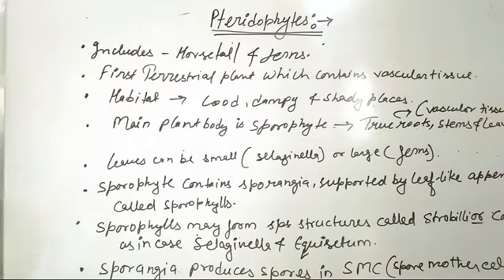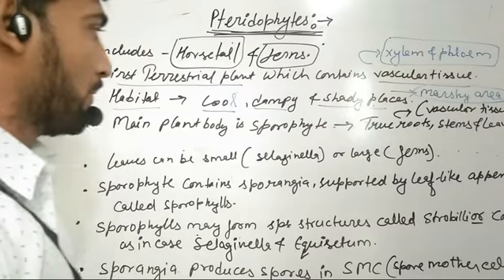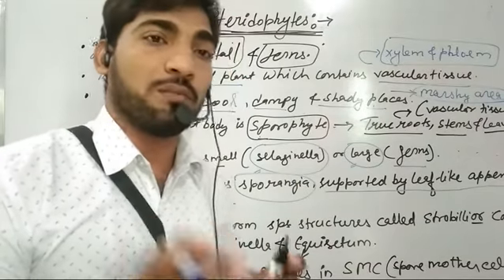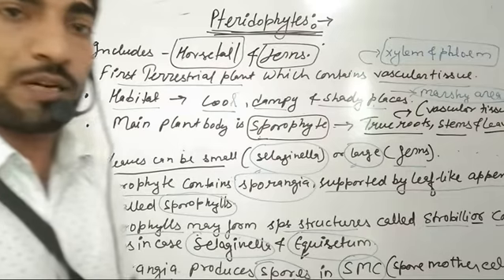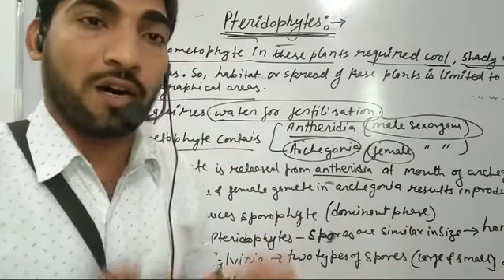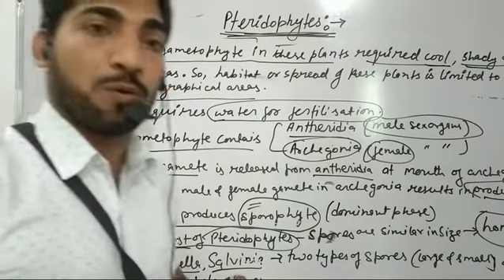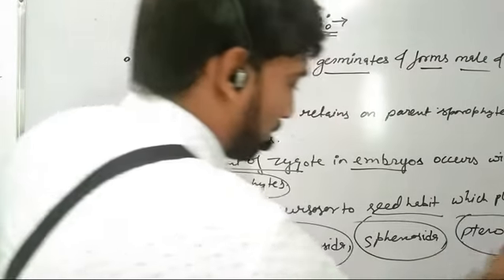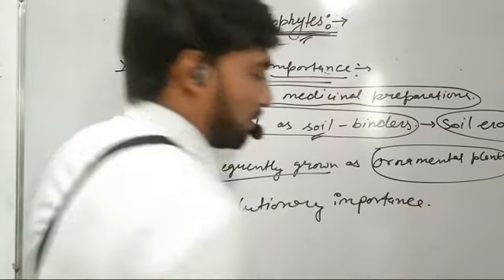July 25, Pteridophytes class - 11